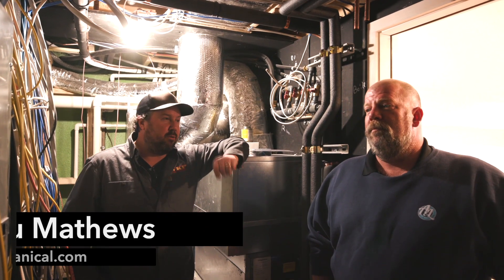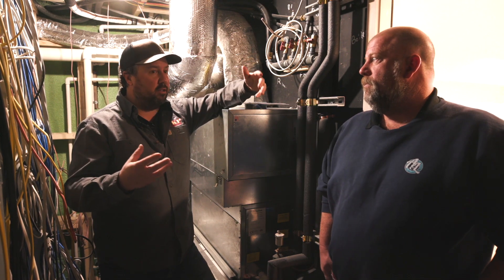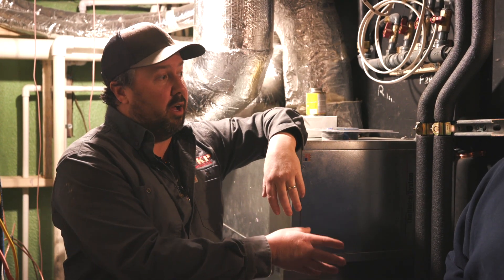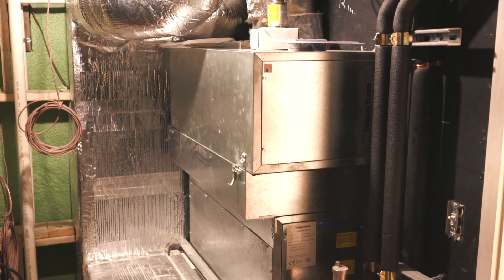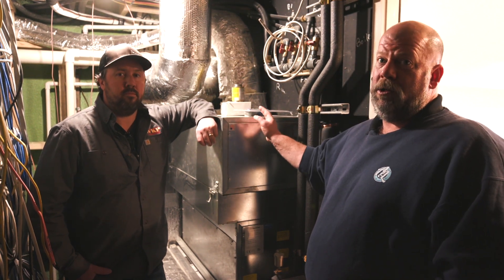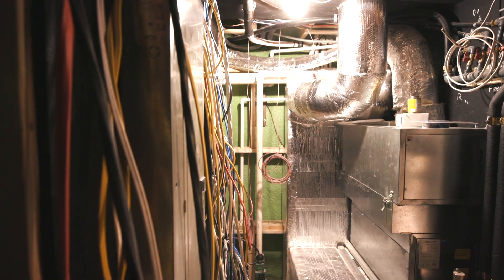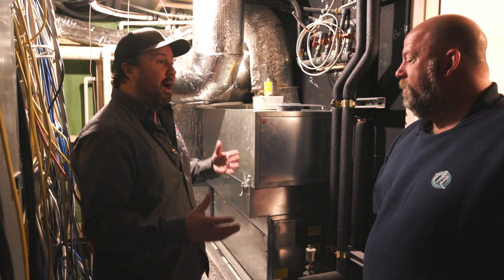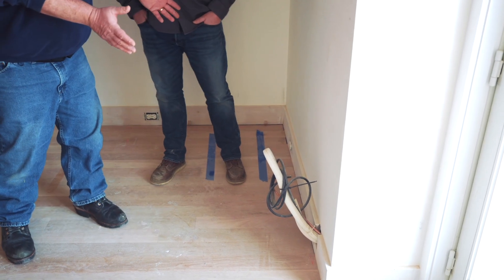This House Has THREE HVAC Systems - What Are the Differences?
Wade is on site with Lou Mathews from A&L Mechanical talking about the various HVAC systems used in a project they've been working on. They're down in the basement of the build, where a mid-project change caused the teams to come up with a creative solution when the owners decided to finish the basement. This created a challenge, changing the HVAC approach. They had to make sure there were no ducts below the floor system, and were in a bind because there wasn't much height to work.

Here's what they did:

They've used a conventional system in the attic to ceiling feed the second floor. The Unico system is a high velocity system with 2-inch air ducts that can snake into tight areas, along with three Mitsubishi Electric console units, heat pumps.

With the Unico, you can pick and choose whether you use it for heating, cooling, or both, and it's sleek floor console unit comes equipped with multi-zoned outside connections.

Take a peek inside the HVAC approach the teams took on this house. Watch now.